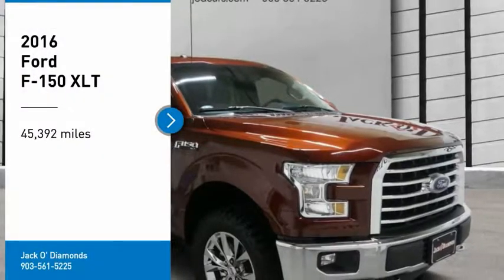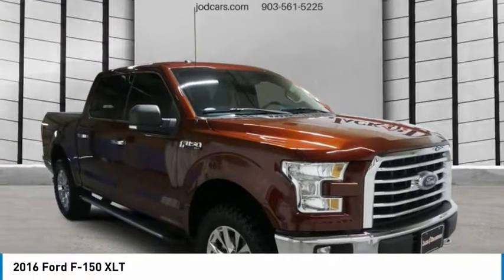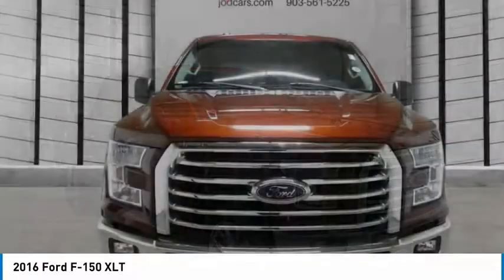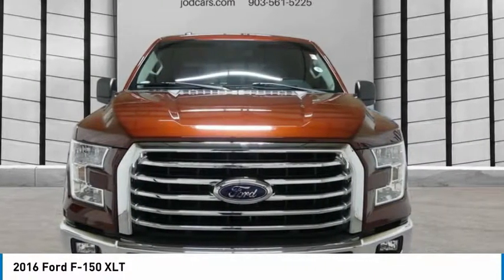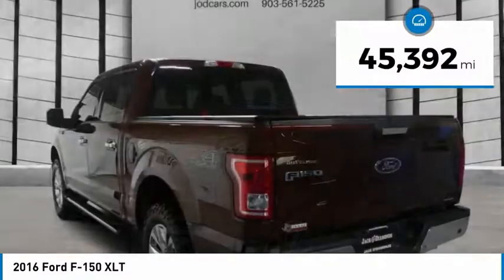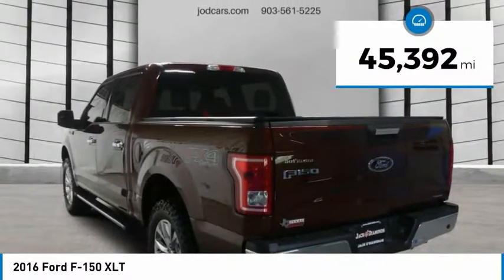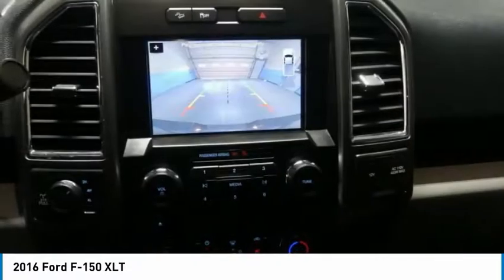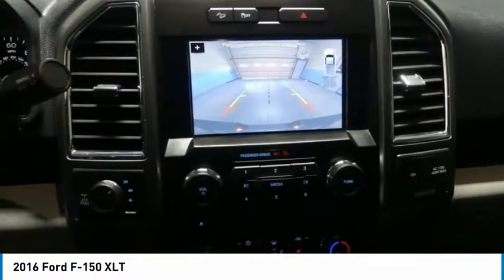2016 Ford F-150 19HA94A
2016 FORD F-150 Tyler, TX
Stock# 19HA94A

Pick up this  2016 Ford F-150, available today. Featuring Automatic transmission, it has 45392 miles. This could be the one you've been searching for.